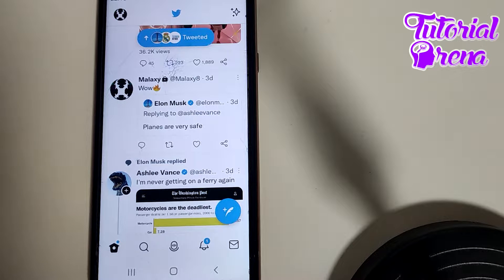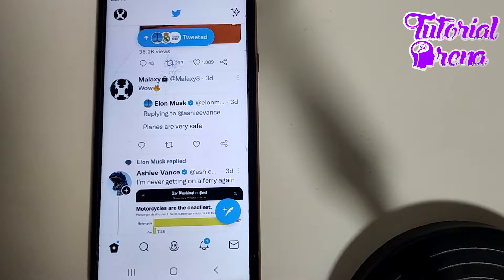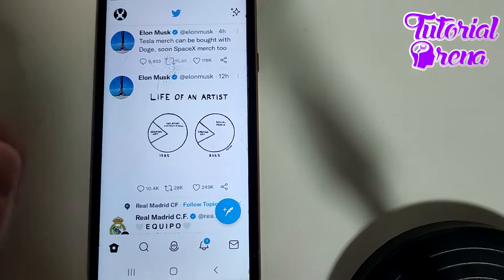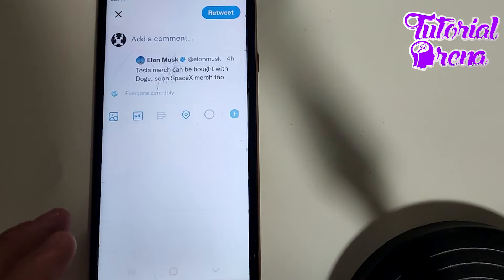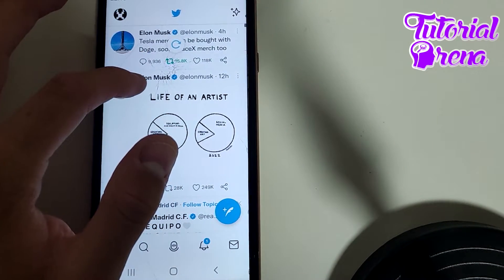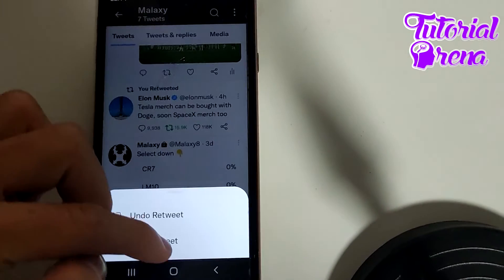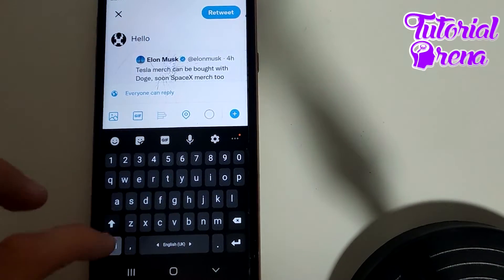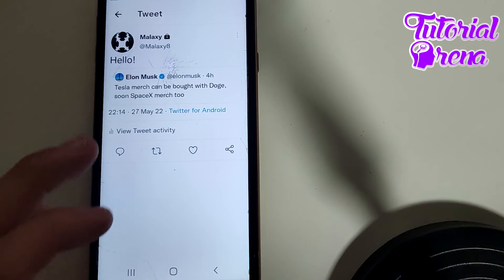How to quote a tweet on twitter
Hey Everyone, Welcome to Tutorial Arena! In this video, I'm going to Show you how to quote a tweet on twitter.